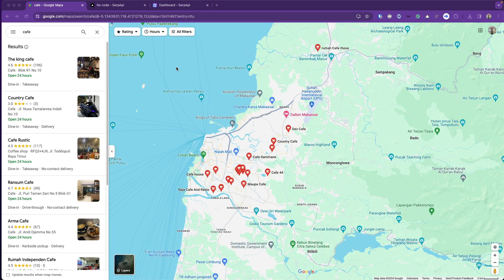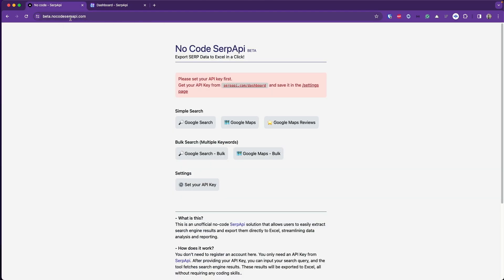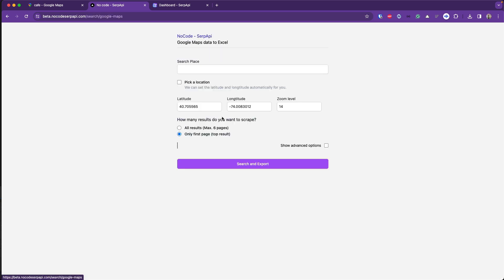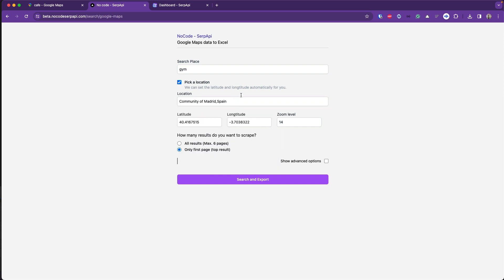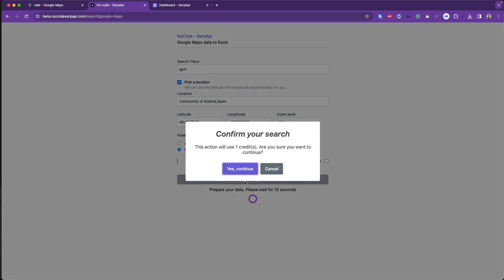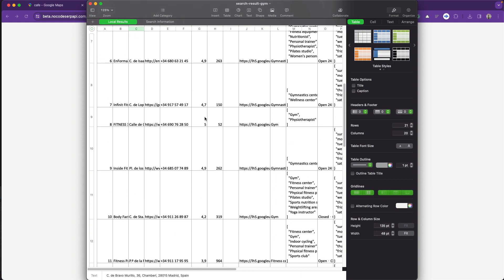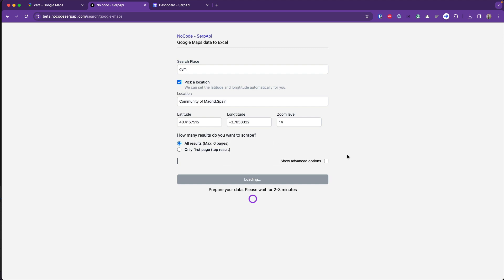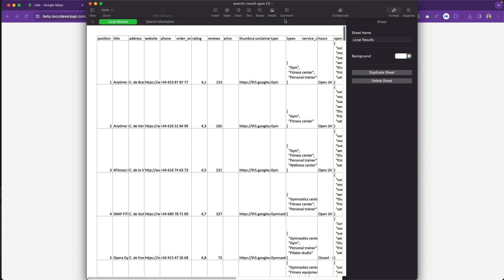Google Maps Scraper - Scrape places data to Excel (NoCode)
Learn how to Scrape and collect business (places) data from Google Maps Results to Excel (No-Code Solution). This will allow you to collect more leads for your business.

Collect addresses, emails, reviews, and telephone numbers of businesses available on Google Maps easily without writing a single line of code. This is a Google Maps scraper tool.

You can import this Excel result to Google Sheets or any other integration you want to use.

This is the easiest Google Maps data scraper tool to use.